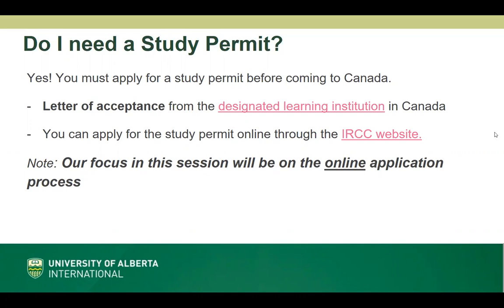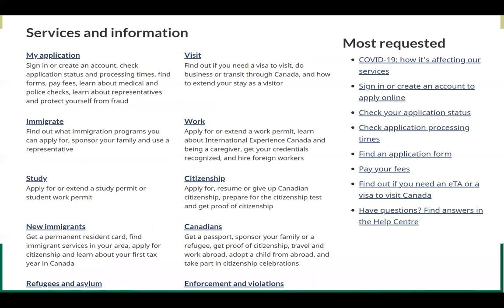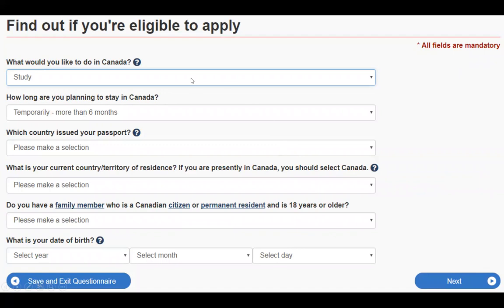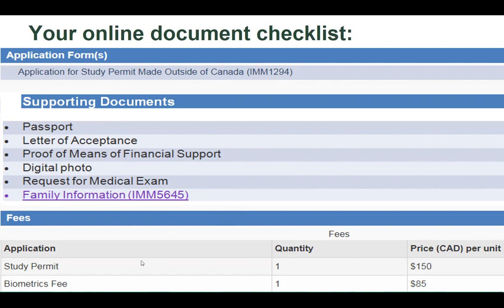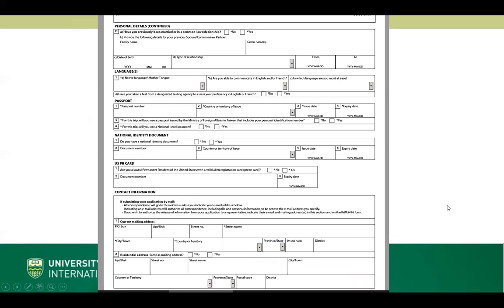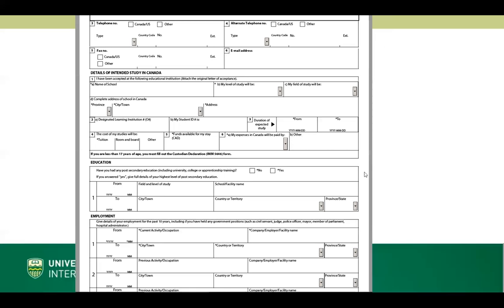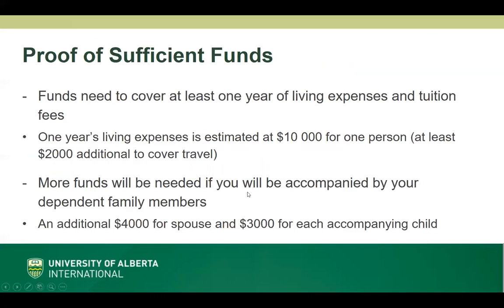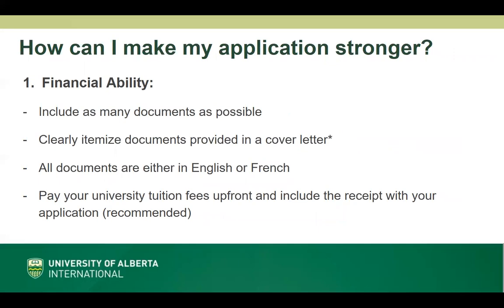UAlberta Study Permit Webinar - Fall 2021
Learn about the Canadian Study Permit and Visa Process from UAlberta's certified immigration advisors.